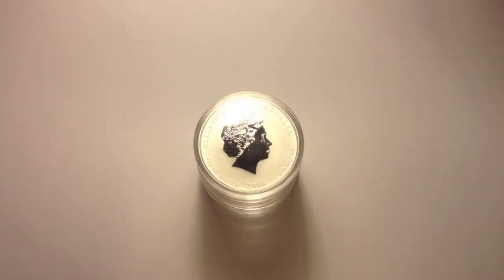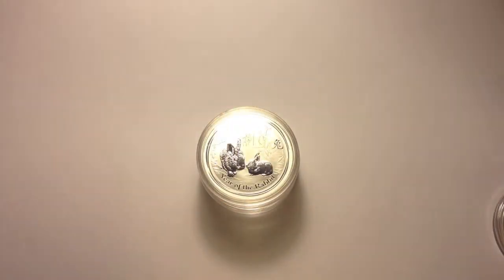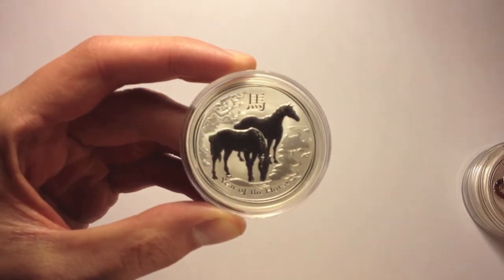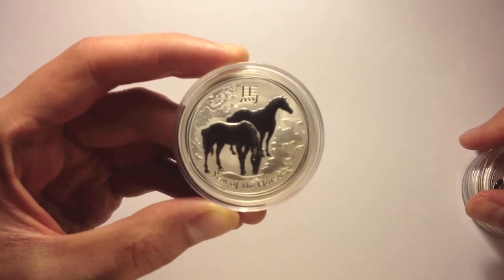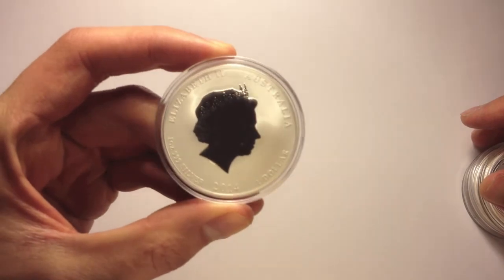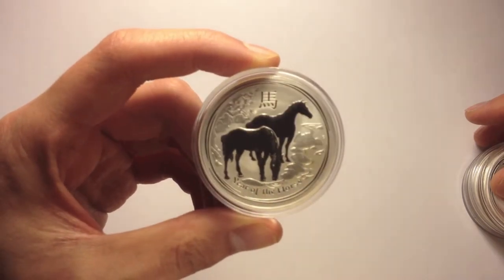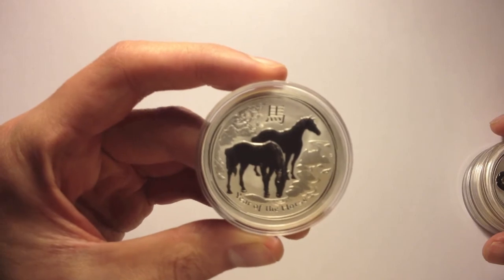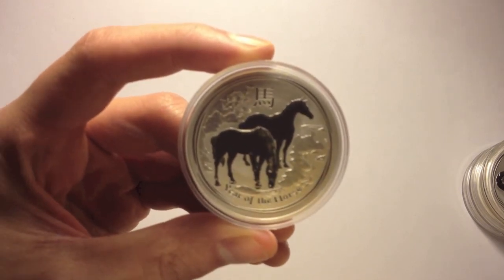Perth Mint Year of the Horse 1oz Silver Coin Review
I picked this up today from my bullion dealer in person and here it is! My thoughts on this coin is that it's a beautiful coin, the latest addition to the Perth Mint Lunar Series II 1oz Silver Bullion coins. Let me know what you think!